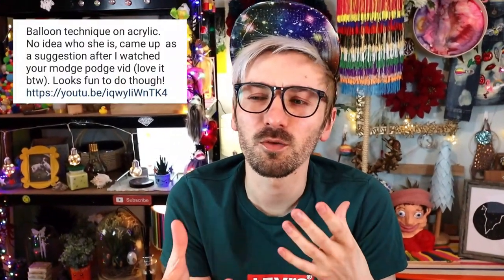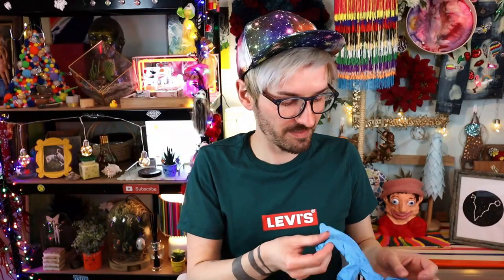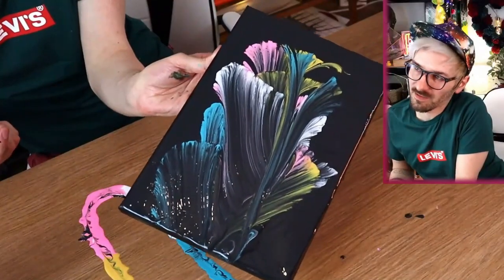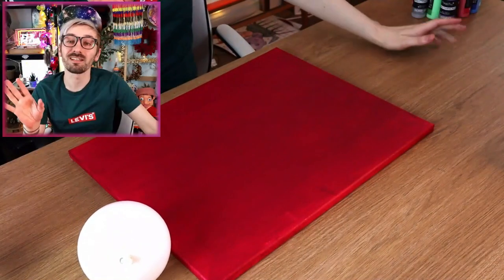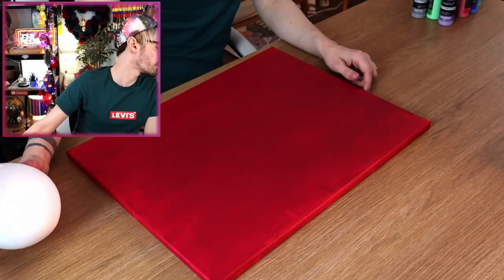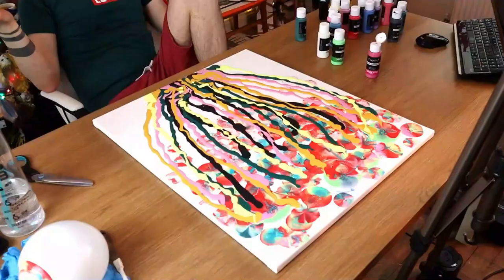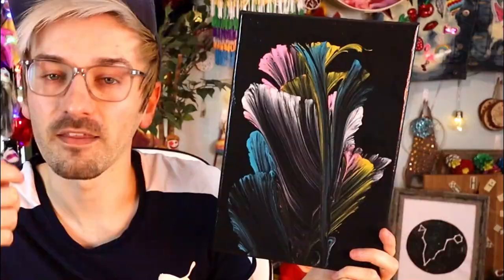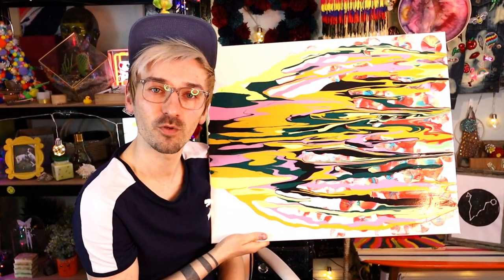Fluid Art Balloon Painting Technique, String Pull Pour Painting & More!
In today's video I'm trying a fluid art balloon painting technique, as well as a string pull pour painting technique, along with some other pour painting/fluid art ideas. Now although these fluid art painting techniques were fun to create, I think I definitely need a little bit of practice to master them! I found the fluid art balloon painting technique especially tricky due to the consistency of the pouring paint, and I think using a balloon to paint with would be much easier with just regular acrylic paint. The string pull pour painting was another really fun idea, however using string to create a pour painting was quite tricky, as I found you had little control over the string on the canvas. But let me know what your thoughts were on these pour painting ideas, and these fluid art techniques! Will you be using a balloon to create your next pour painting?!